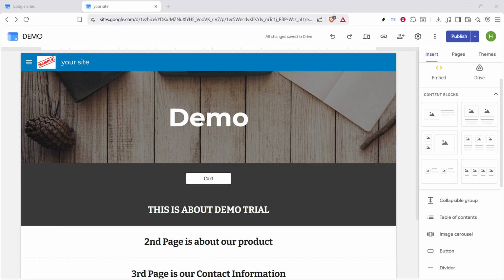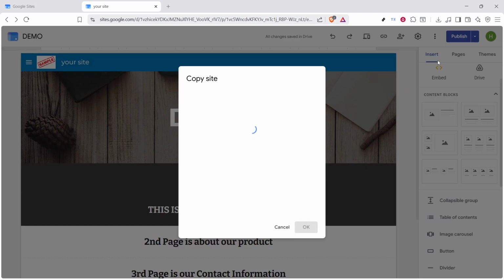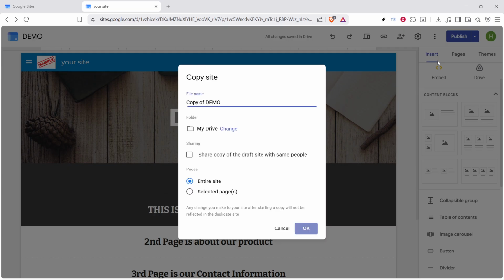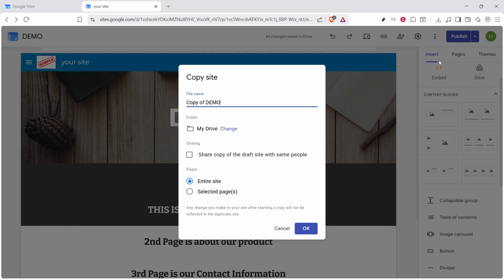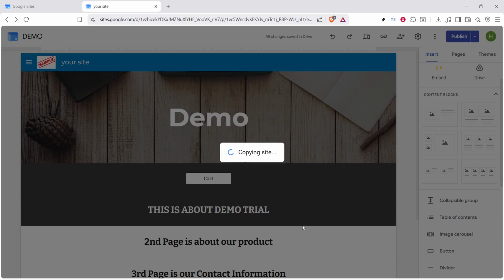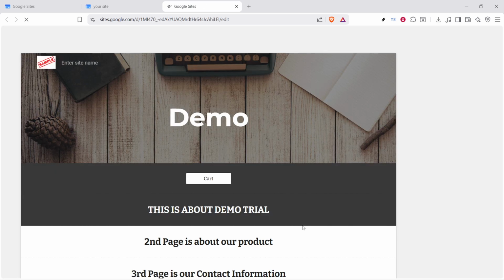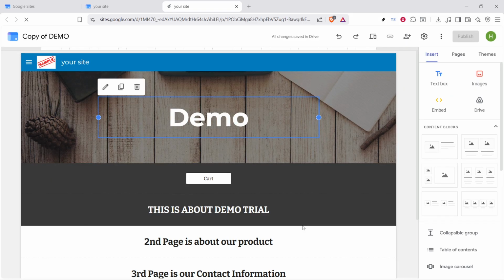How to make a copy of your site on Google Sites (Step By Step 2026)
How to make a copy of your site on Google Sites